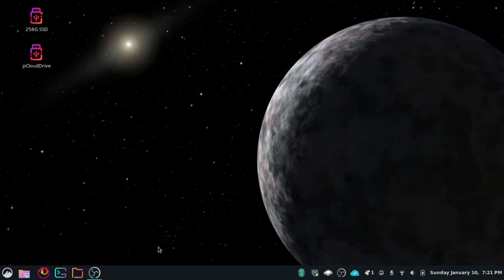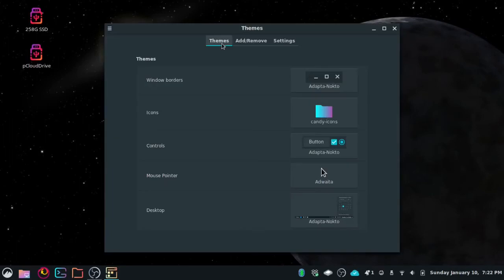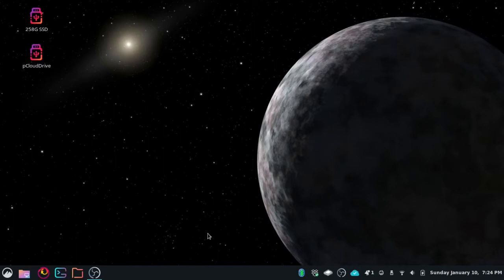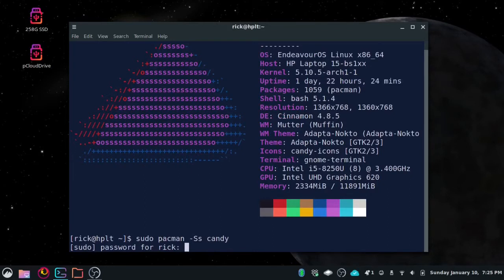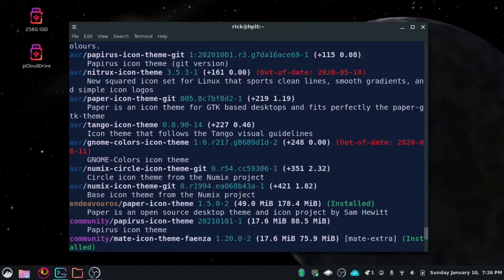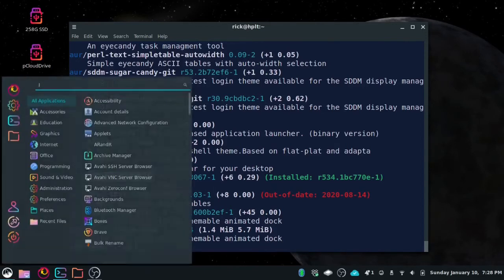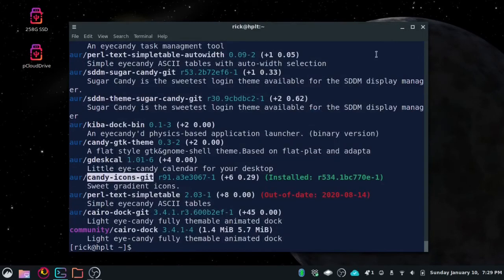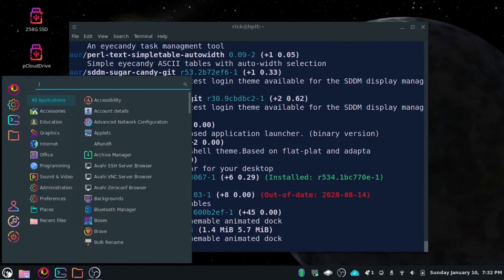How to Install Candy on Cinnamon using Endeavour OS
In this episode, I'll be looking at how you can install the Candy icons on a Cinnamon Desktop. In this example, I am using the Arch-based distro, EndeavourOS which has Cinnamon DE in its repos, and the Candy icon theme in its AUR. The only other one that I'm aware of that you can install the Cinnamon DE and the Candy icon theme is Fedora. I know Solus doesn't have the Cinnamon DE in its repositories and Debian/Ubuntu based OS don't appear to have the candy icons, but I don't know about OpenSuse or other main Linux distros. Of course, you can use this method to install any icon theme available on a particular distro using Cinnamon.